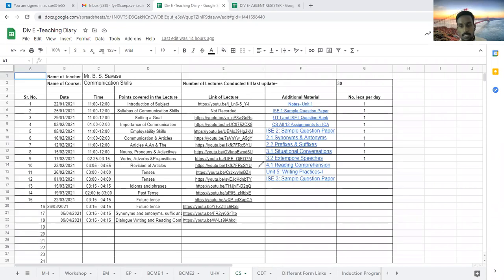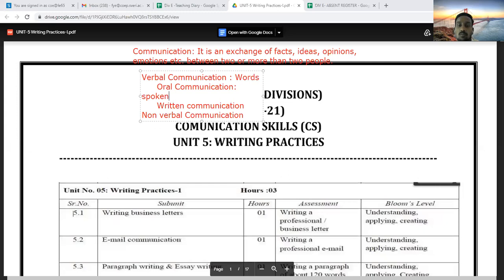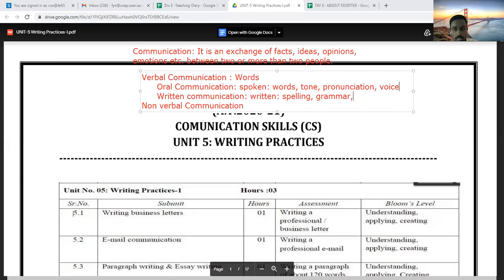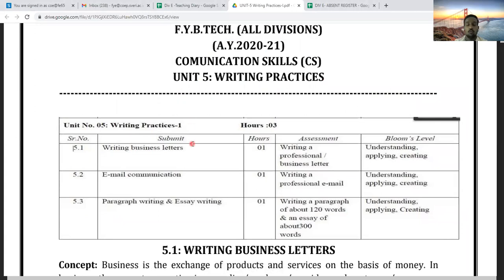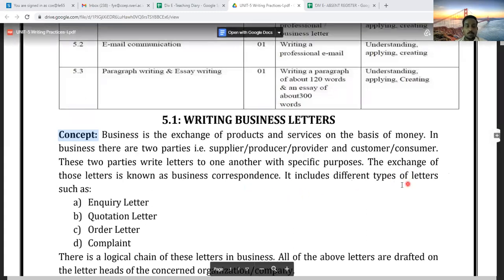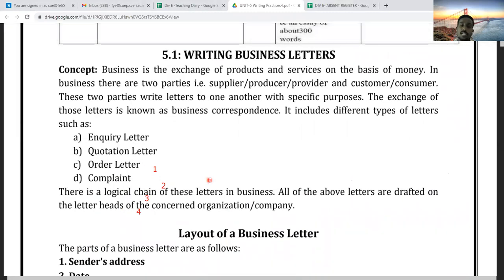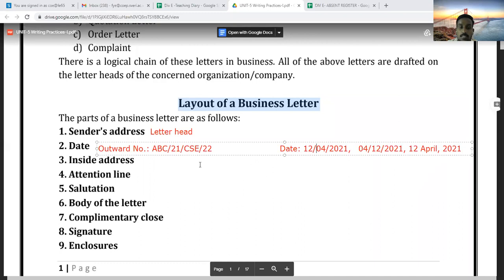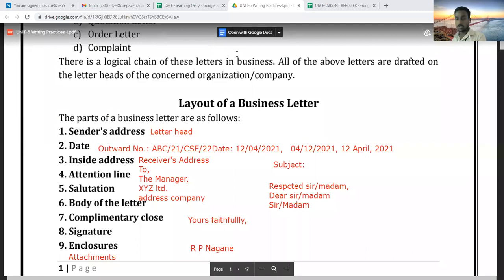CS_12_04_21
Writing Practices